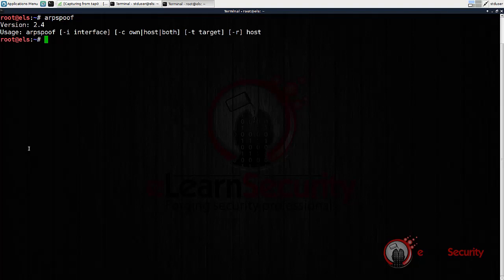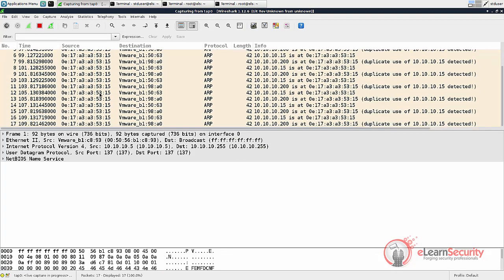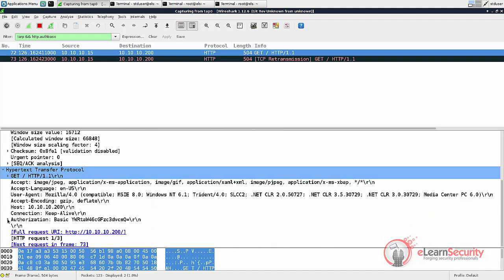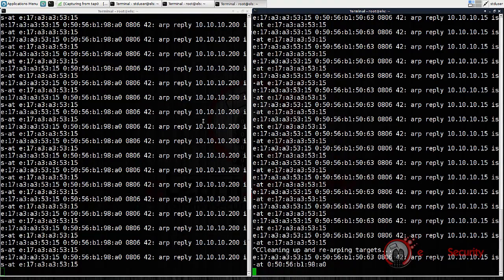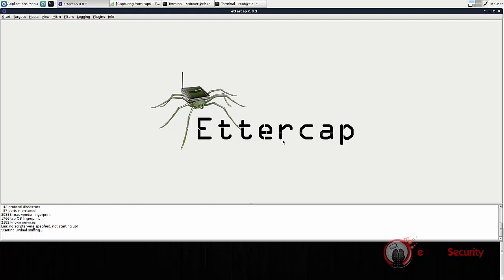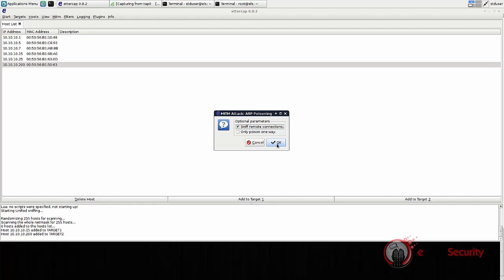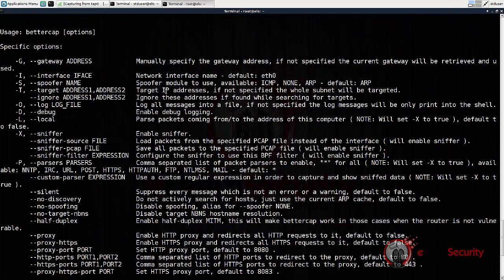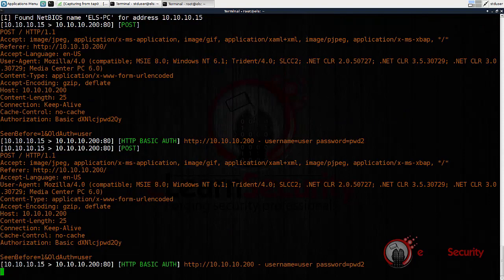PTP v5 course Network Security Module 4 Sniffing and MITM Attacks Man_in_the_Middle